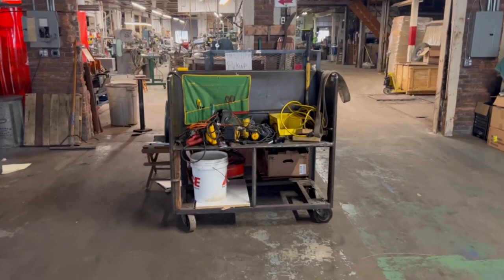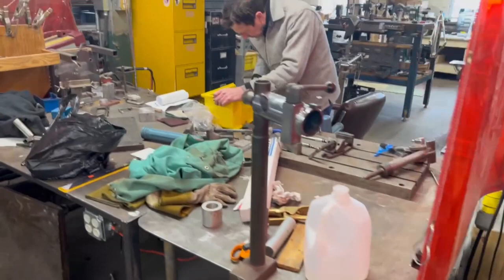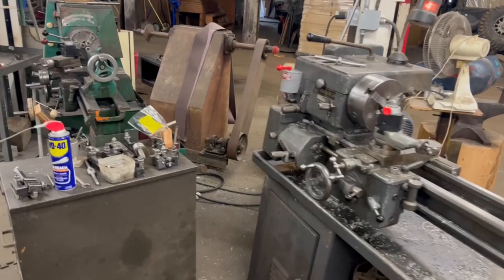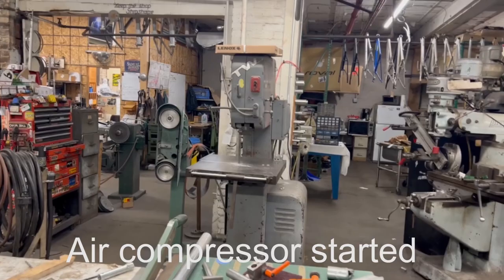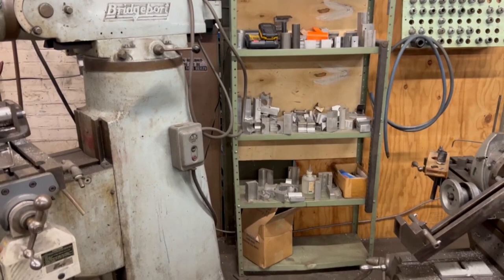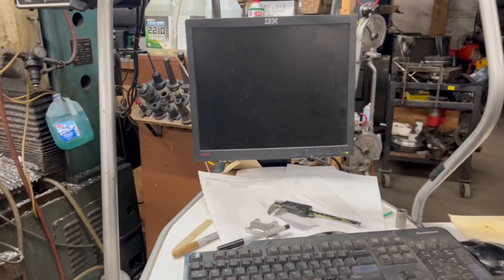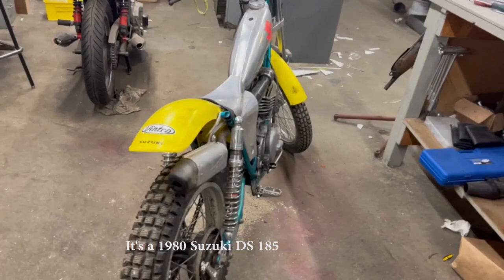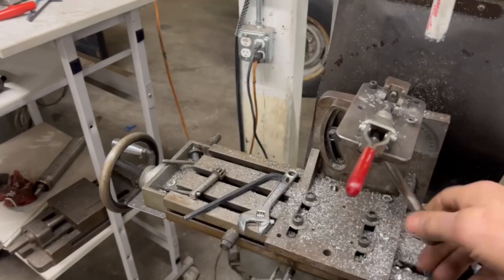Frank the Welder shop tour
A quick loop through Acetylene studio to check out FTW's fabrication shop.